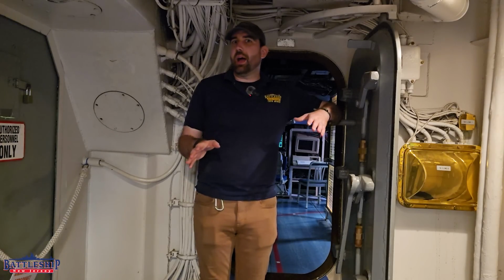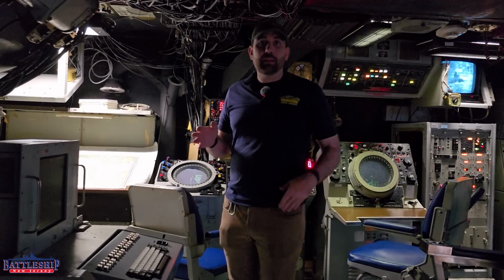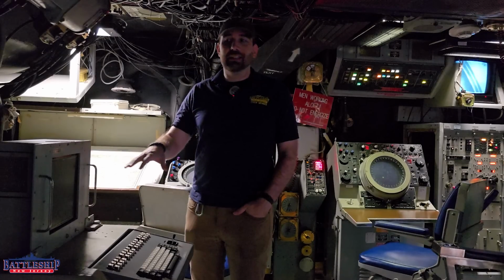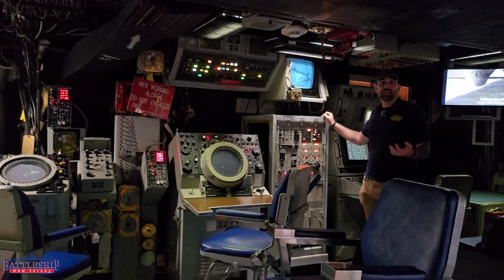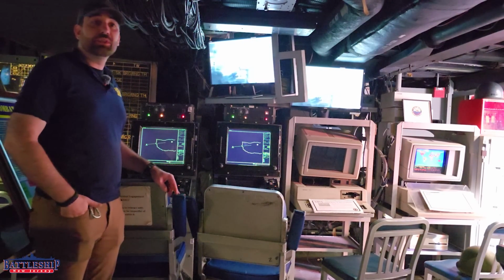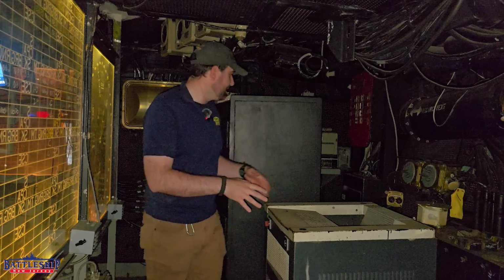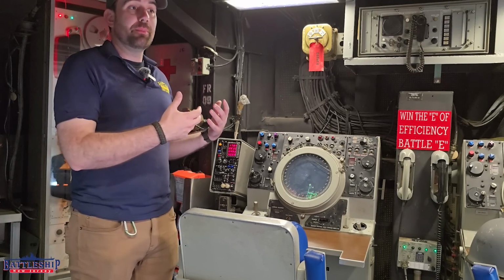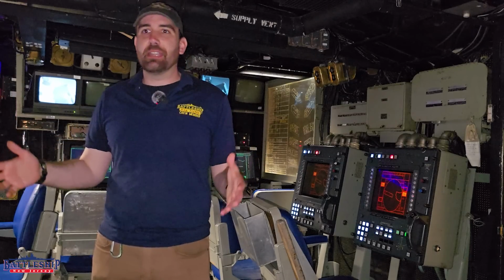A Walking Tour of the Combat Engagement Center of Battleship NJ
This episode is a deep dive into the Combat Engagement Center.